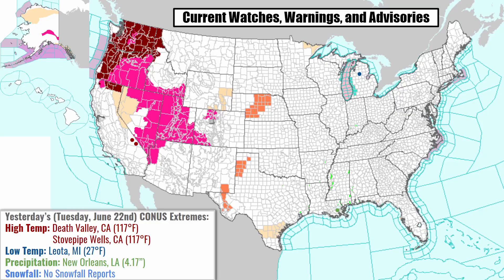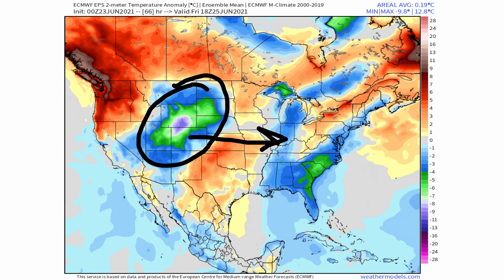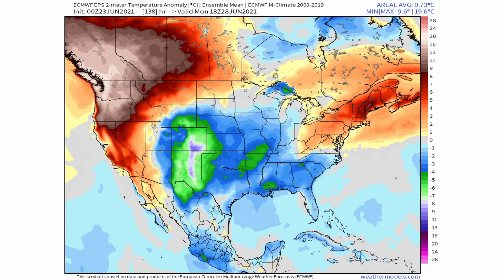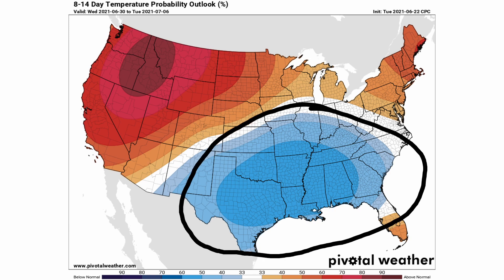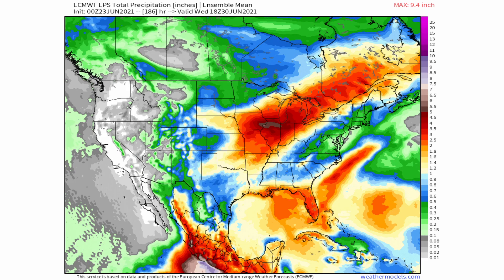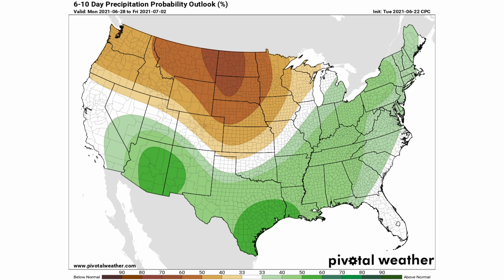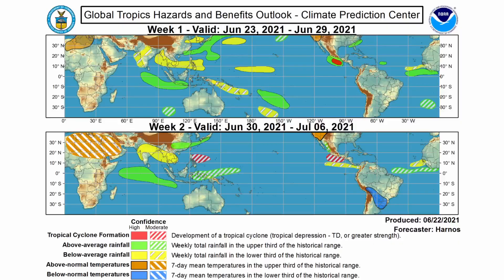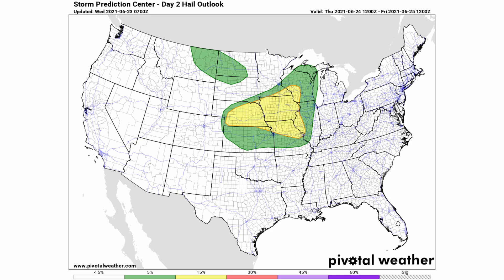Pattern Update (Severe Storms, Tropical Weather, and Drought Relief)